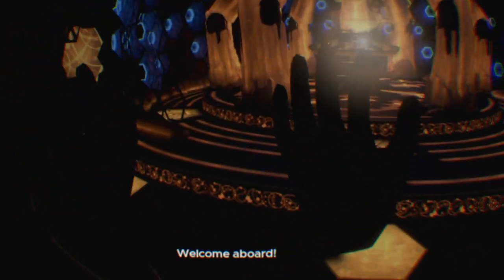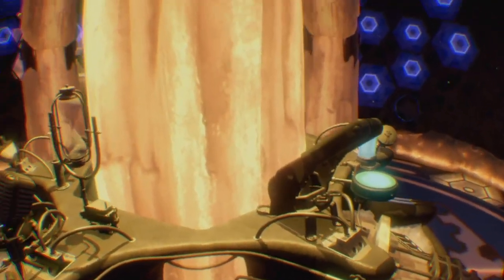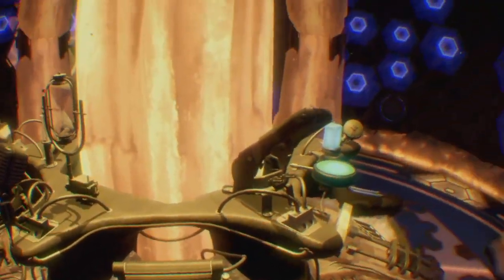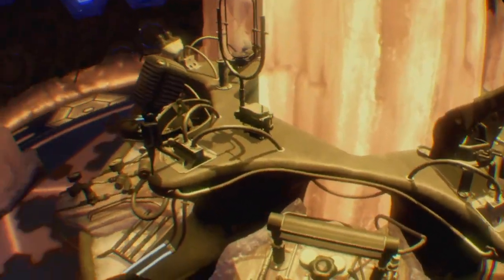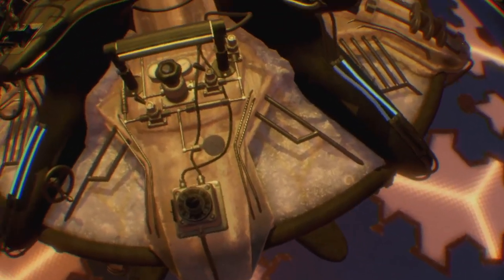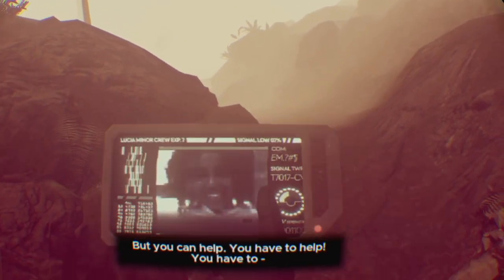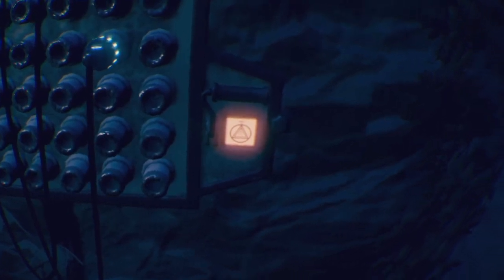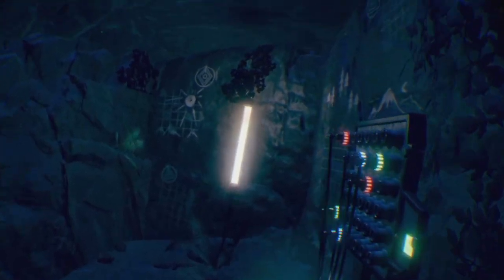What are these Scary Monsters!? - Dr Who VR #2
Hello!
Today in the world of Doctor Who, we got to fly the Tardis, Find a torch! (Wow)
Spend 20 minutes on a pretty simple puzzle, and meet some pretty scary sirenhead looking creatures.